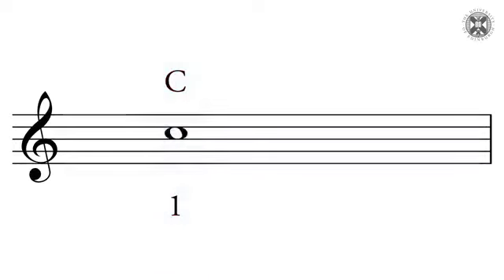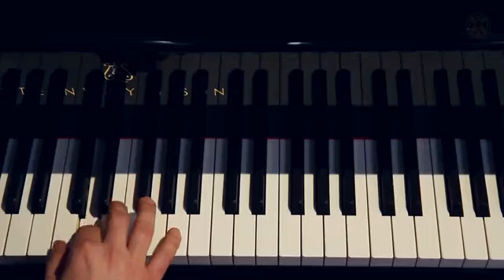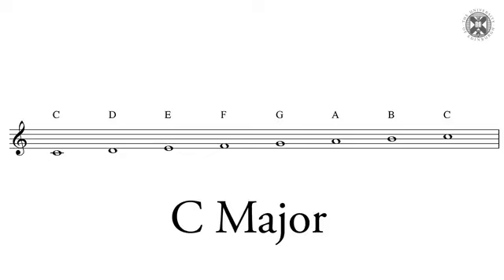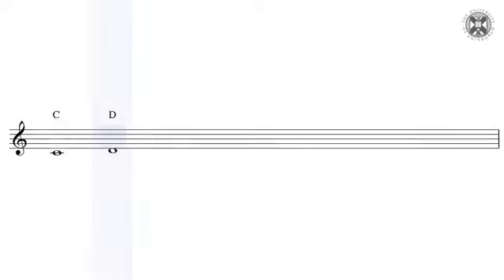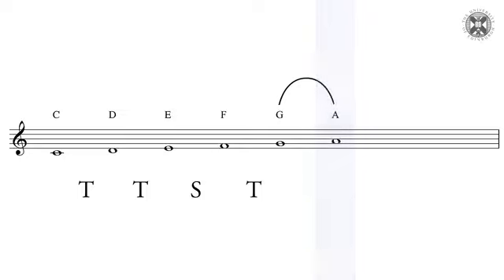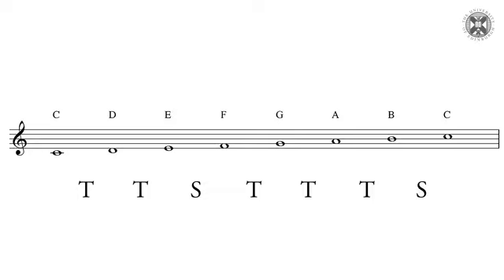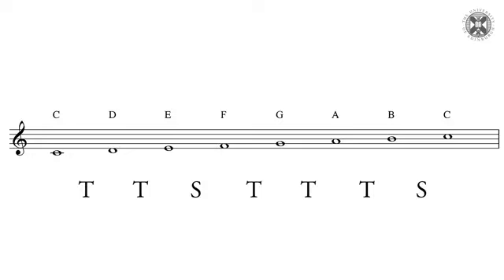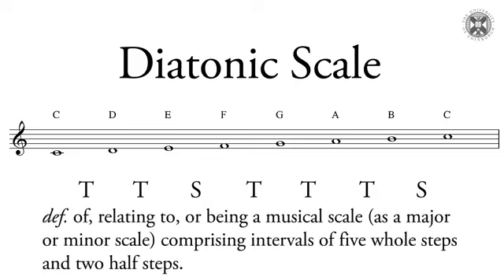Fundamentals Of Music Theory by The University Of Edinburgh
Semua material yang difitur dalam video ini, dimiliki oleh para pemiliknya yang saya hormati. Saya tidak mengklaim video ini sebagai milik saya.